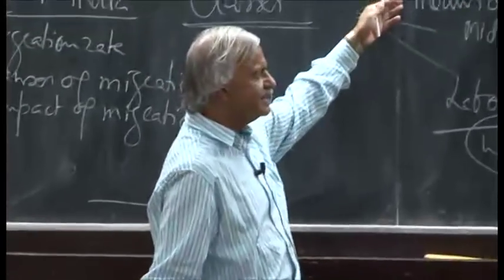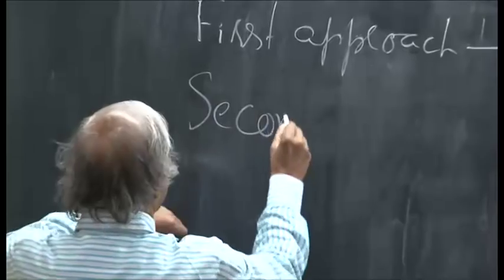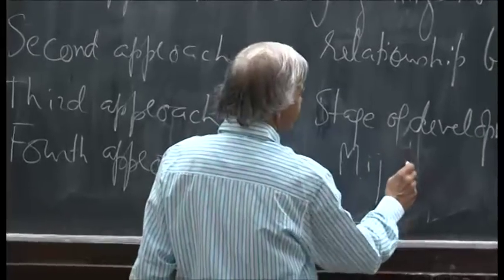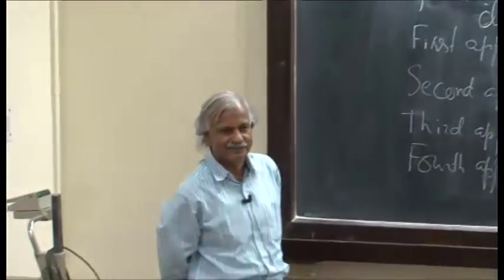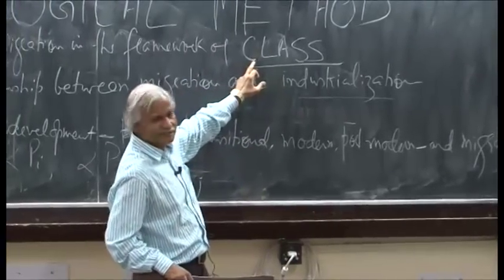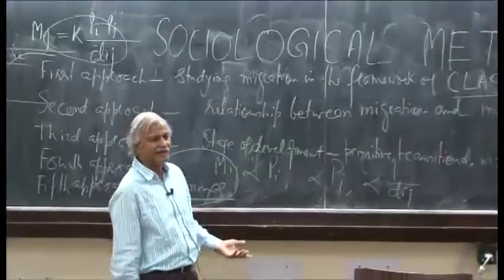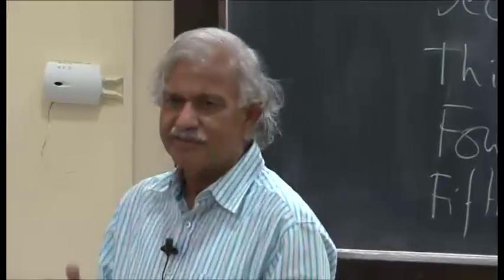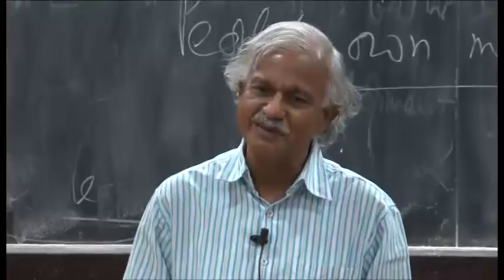Mod-01 Lec-02 Sociological approaches